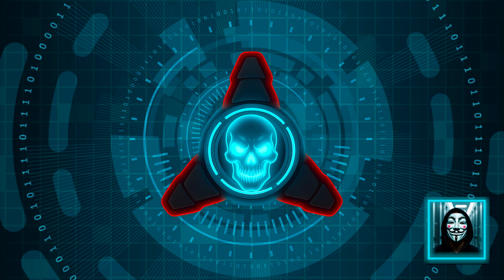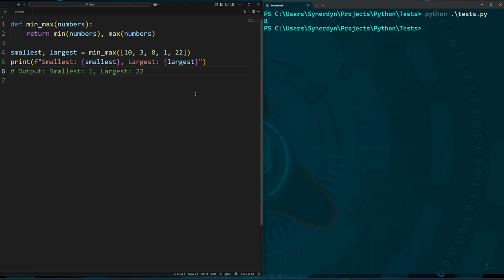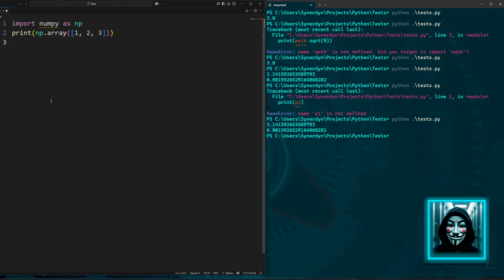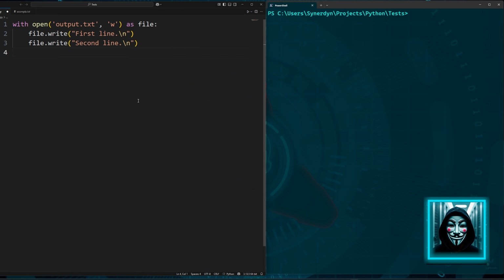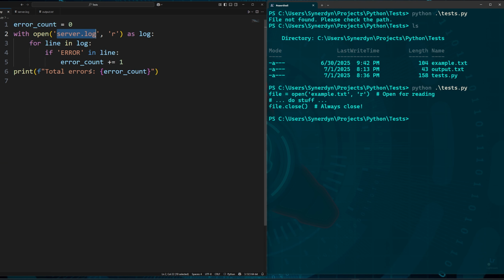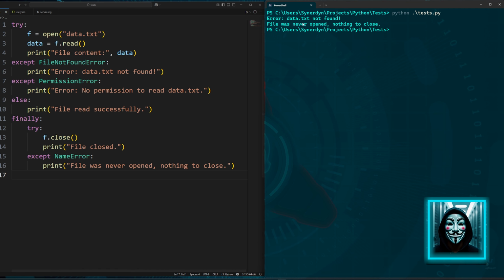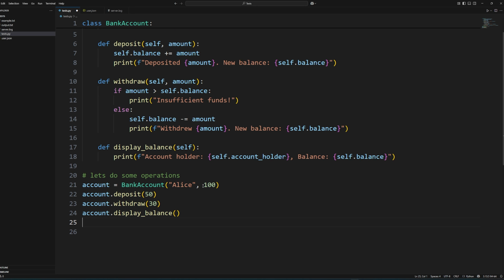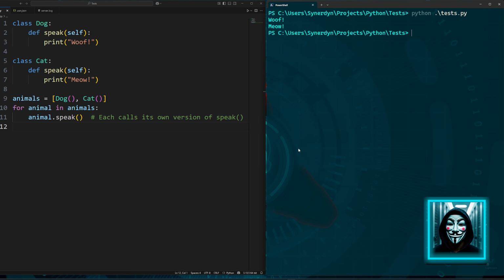Python crash course for cybersecurity part 2/2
Python crash course for cybersecurity is destinated to beginners in python. Part 2 covers advanced notions.
Upcoming  cover for some cybersecurity projects in python.

This is NOT an exhaustive Python course. It aims to give minimalistic Python notions to understand the upcoming cybersecurity Python projects.

THIS VIDEO COVERS ETHICAL HACKING TOPICS. DO NOT REPRODUCE ANY TECHNIQUES ON NETWORKS OR COMPUTERS THAT DO NOT BELONG TO YOU. ANYTHING YOU DO ON YOUR OWN COMPUTERS AND NETWORKS BASED ON WHAT YOU LEARNED FROM THIS VIDEO IS YOUR OWN RESPONSIBILITY.

Video content:
0:00 Introduction
0:03 Disclaimer
0:29 Subscribe
0:36 Functions
5:33 Modules
7:55 Files
13:27 JSON
15:13 Exception Handling
17:15 Class
22:34 Networking
26:23 The End

Newsletter : (coming soon)